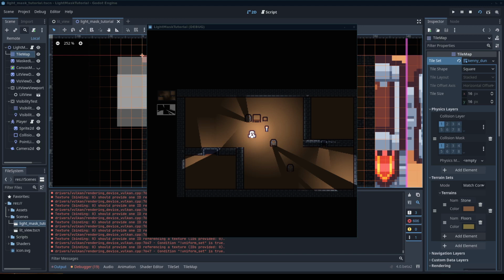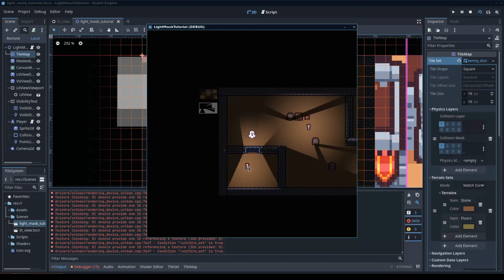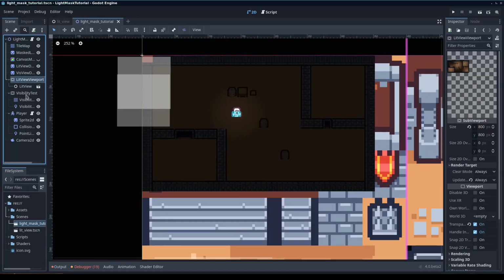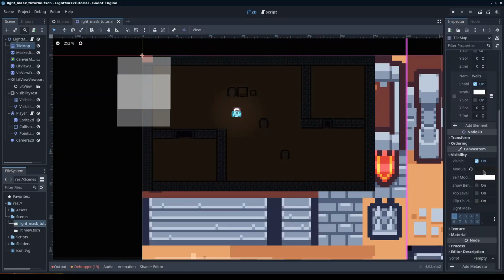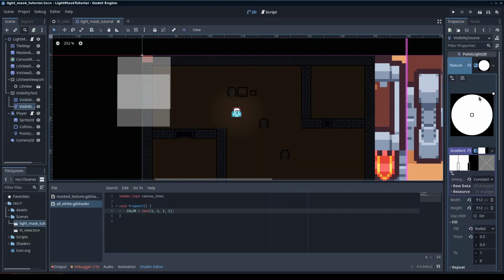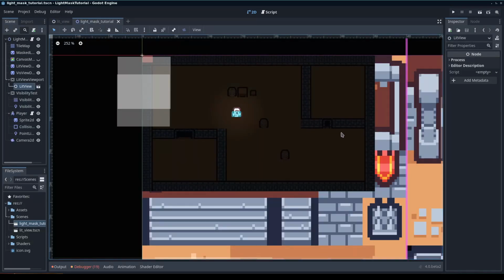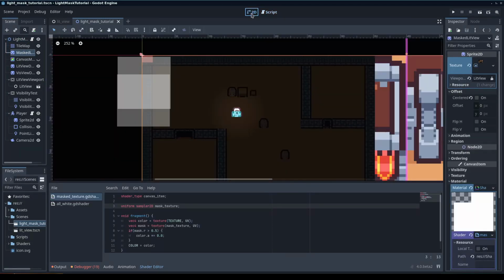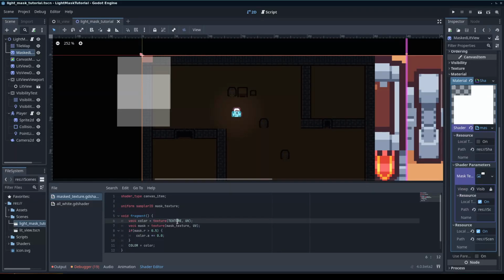Godot 4 visibility masking tutorial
This tutorial shows how to mask a lit layer by player line of sight.

It's done in Godot 4 Beta2, so there are some glitches in the editor itself, but the in-game display works fine.

It covers:
  - Subviewports
  - Shaders
  - Light2D/shadows

Note: I realized upon rewatching that I forgot to mention an important point.  The light used for the visibility testing must have it's lighting mode set to "subtract", so that it generates a black area on the white background.